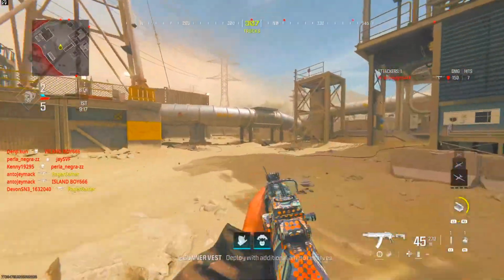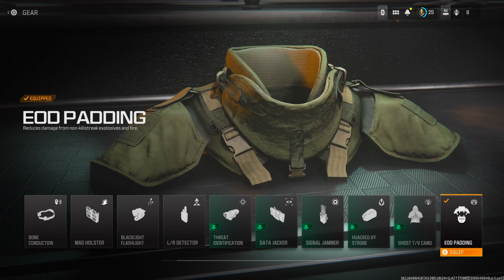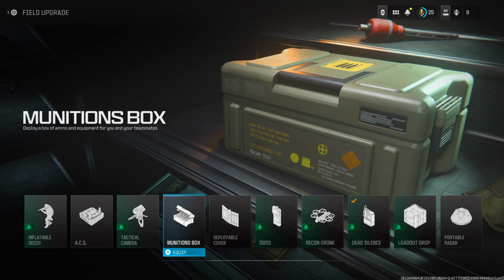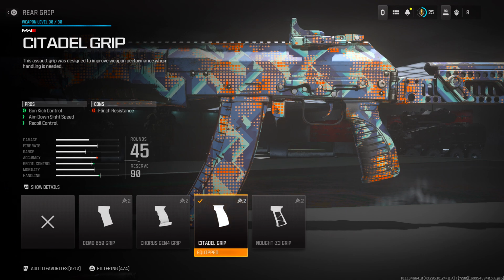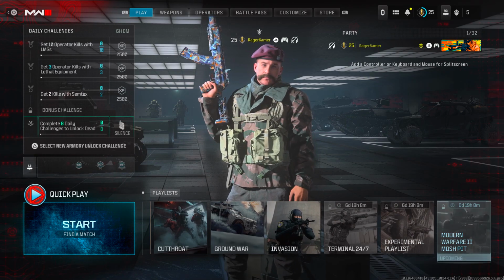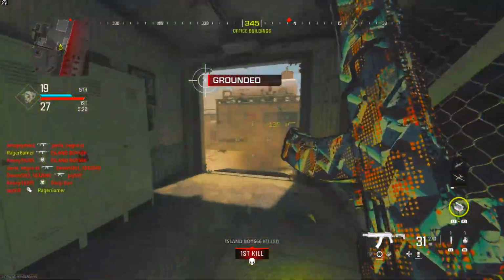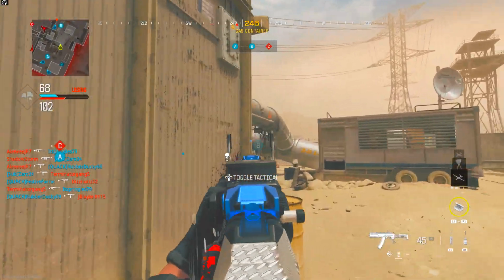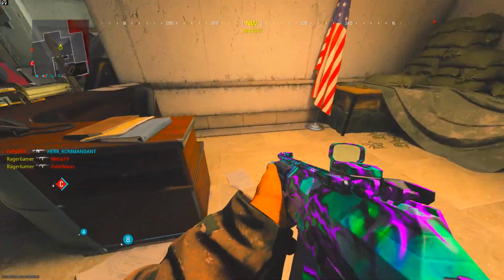Modern Warfare 3: FASTEST WAY To Get Headshots EASILY! (Get Headshots Fast MW3) 💀🔥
Modern Warfare 3: FASTEST WAY To Get Headshots EASILY! (Get Headshots Fast MW3) 💀🔥. Here is how to easily get headshots in Modern Warfare 3. By following this modern warfare 3 headshot guide, you will learn the best way to get headshots in Modern Warfare 3, the fastest way to get headshots in Modern Warfare 3, and the easiest way to get headshots in Modern Warfare 3! Therefore, this video shows how to get headshot kills in Modern Warfare 3 by getting headshot medals (Headshots MW3). Alongside the Guilded camo, you will be able to start to unlock Forged, Priceless and Interstellar camos in MW3. Don't miss out on this video if you want to know how to get headshots fast in MW3! (Modern Warfare 3 Headshots / MW3 Headshots / Modern Warfare 3 Headshot Kills Fast / MW3 Headshot Kills Fast)

⏰ Timestamps ⏰:
0:00 Introduction
0:53 MW3 Headshots Class Setup
5:07 Best Gamemodes For Headshots MW3
6:20 Best Maps For Headshots MW3
7:43 MW3 Headshots Tips